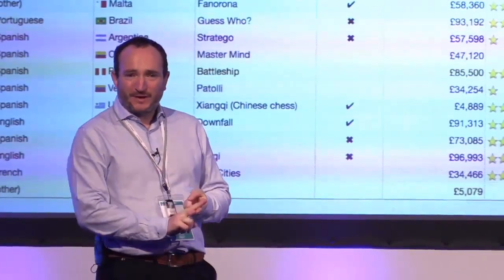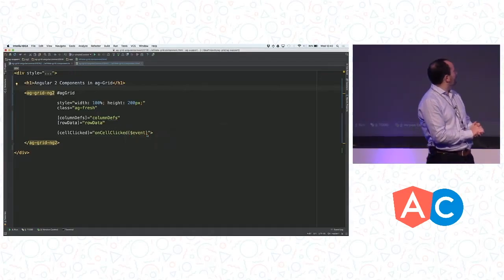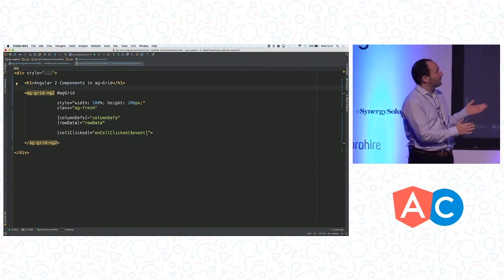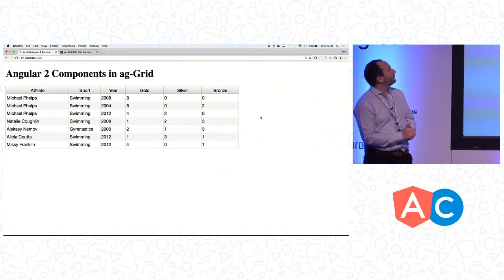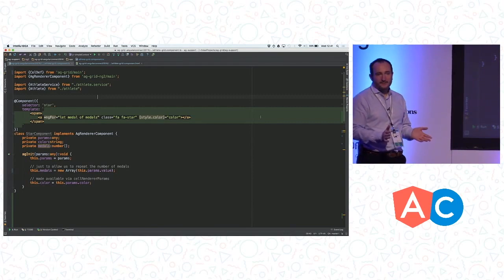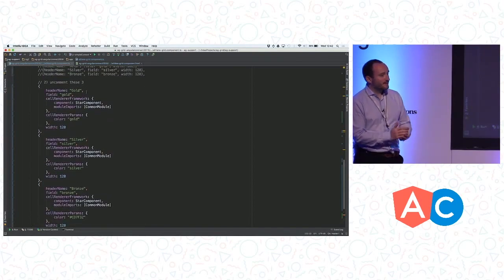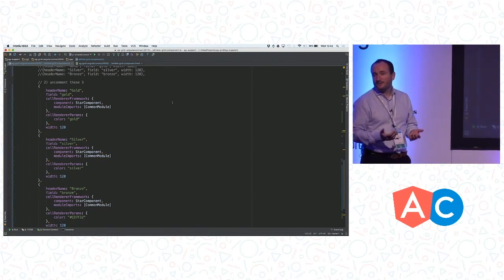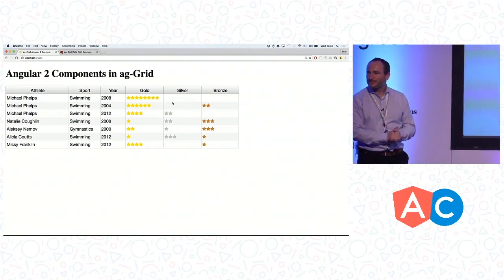How to Use Angular 2 with ag-Grid - Angular Connect 2016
A short overview of ag-Grid with Angular 2 - Presented at Angular Connect 2016.

00:00 Intro
00:14 What is a Data Grid?
00:23 How to Configure AG Grid for Angular
00:52 Add Angular Component in a Grid
02:31 Outro

AG Grid is available as a free community edition and commercially as an Enterprise product (full support and more features). AG Grid works with React, Angular, Vue, and JavaScript.